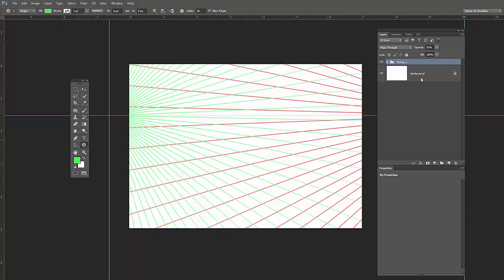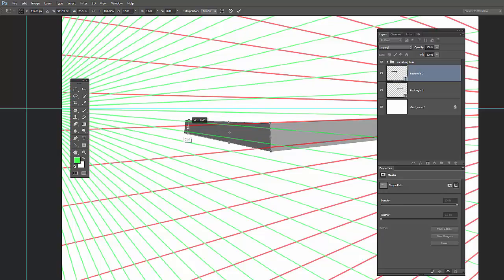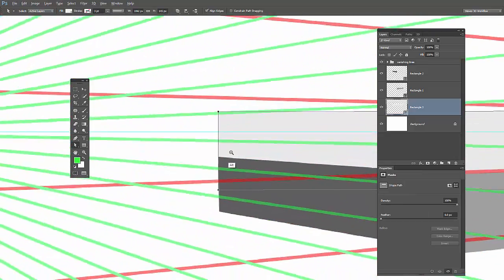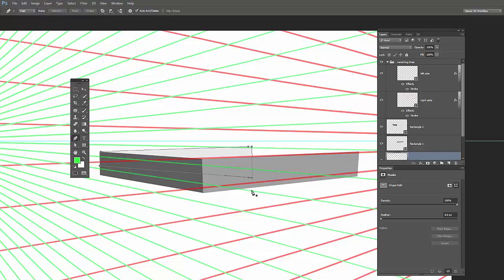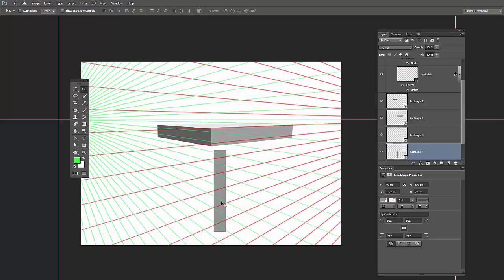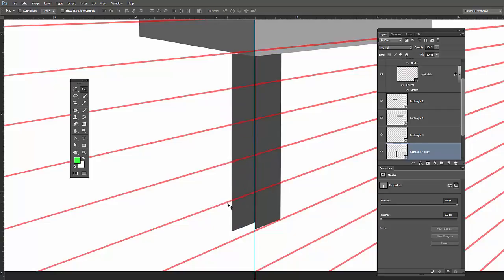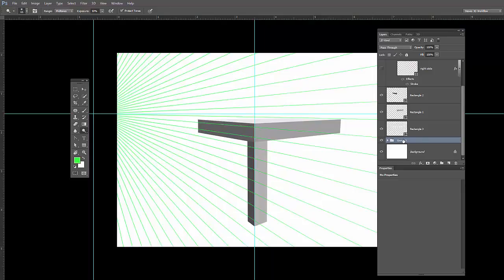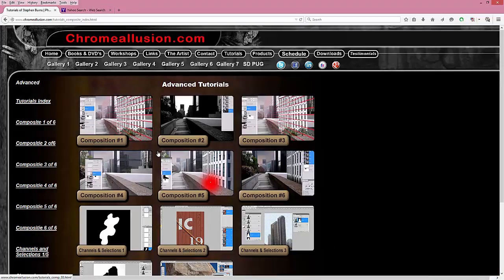Two Point Perspective 002 by Sstephen Burns